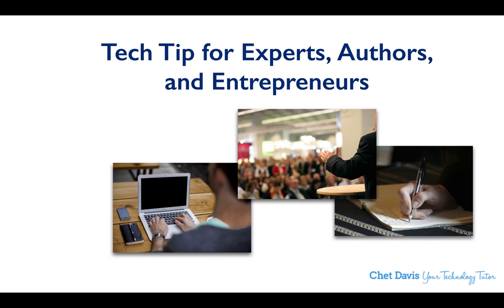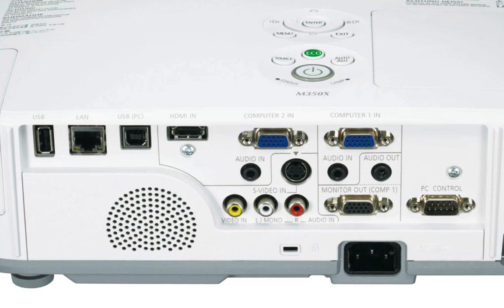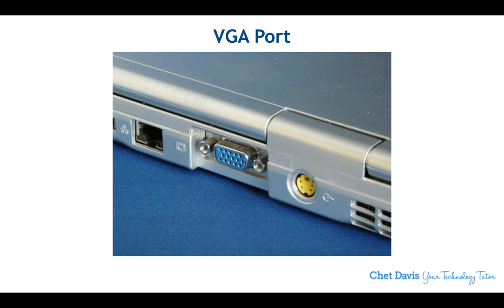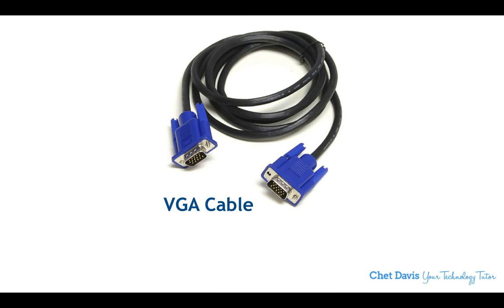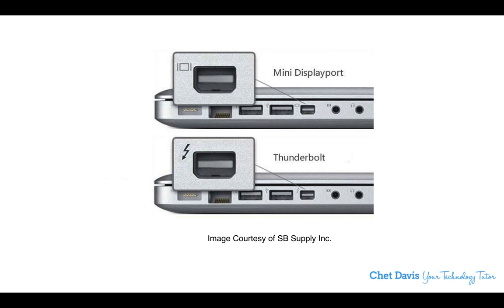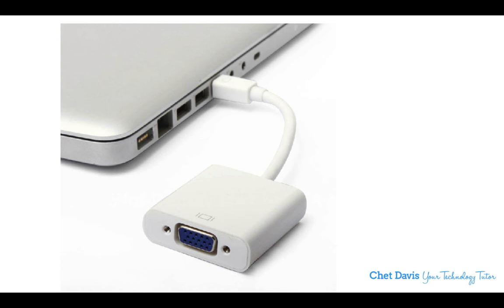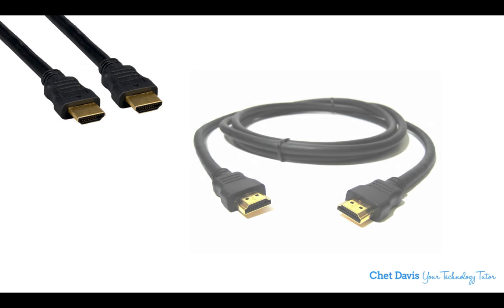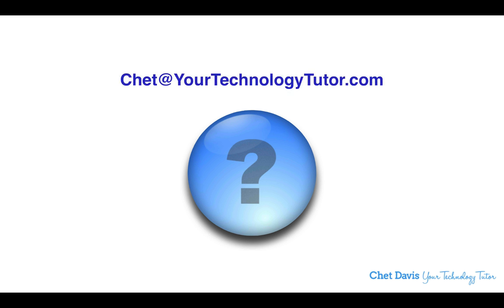Tech Tip for Authors & Experts: Connecting Your Laptop to Projector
In this Tip for Authors, Experts, and Entrepreneurs Chet Davis shows you how to connect your laptop computer to a projector.  Great knowledge to have when you are making an important presentation or speech and the tech person is not aware how to do this or there is no tech person to help you.

The items mentioned in the lesson:
VGA-VGA Cable - for Windows computers
Mini Display Port to VGA Adapter - for Mac/Apple Computers
Stereo Mini to RCA or Phono Audio Cable
HDMI-HDMI Cable - for newer computers